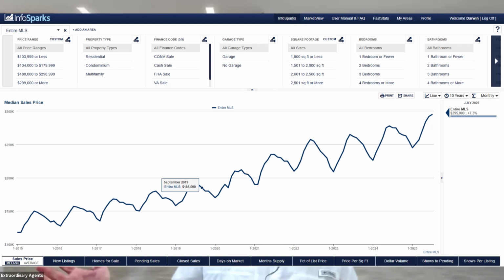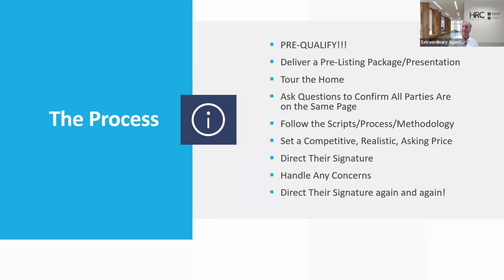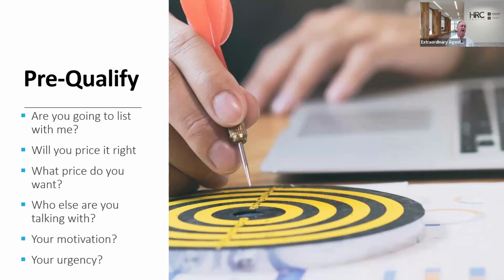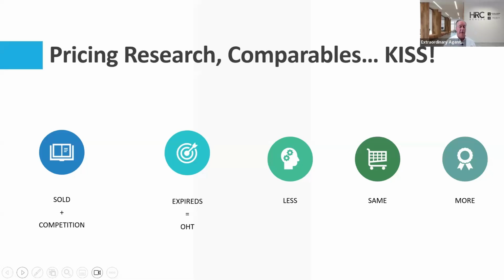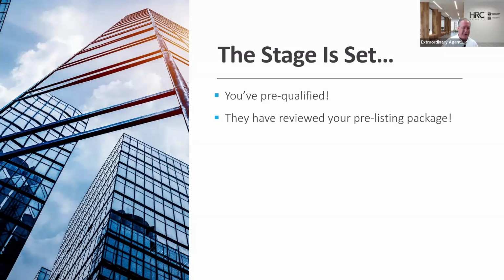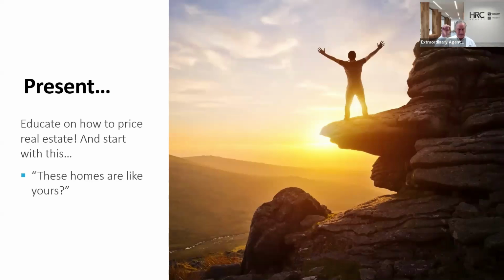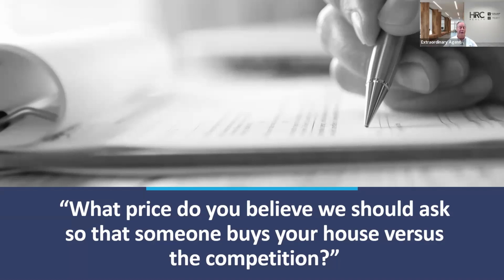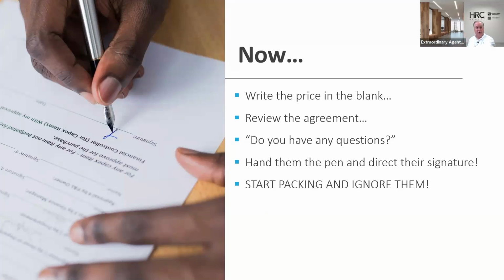8.19.2025 Hot Topic Tuesday, "Pricing Real Estate In Any Market"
Darwin Conley discusses an overview of how to price a property in any real estate market and the process it takes to have a seller tell you a realistic, competitive asking price they would like to list their home for!